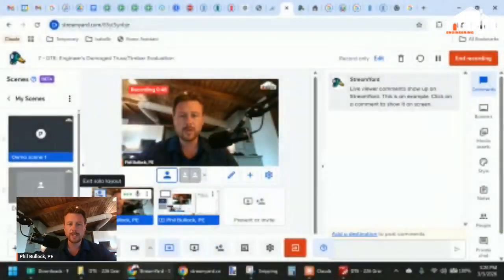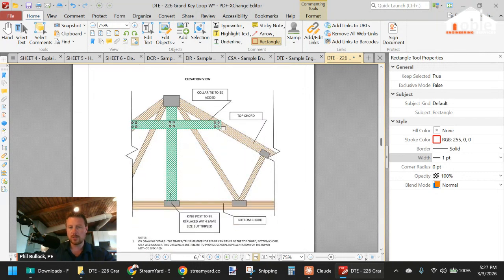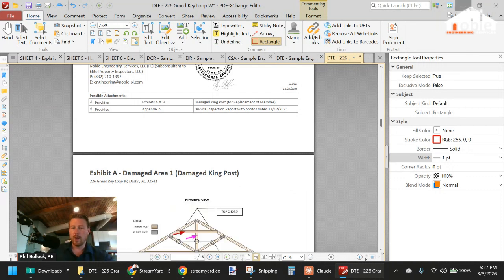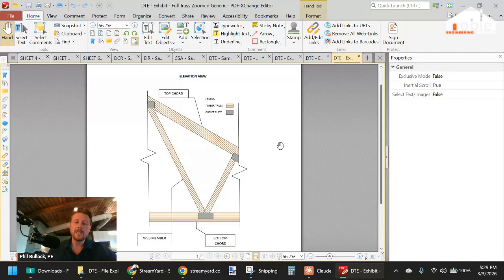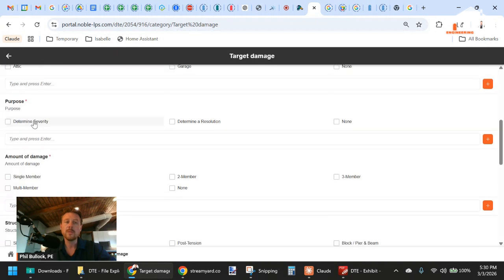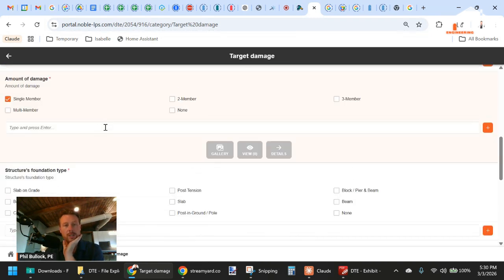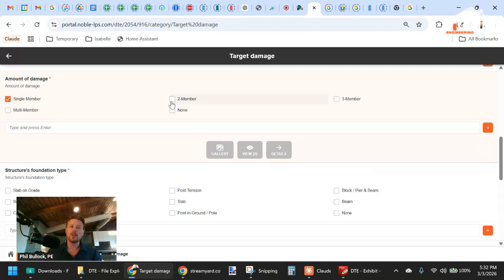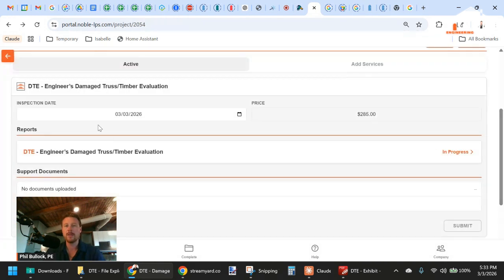DTE Engineers Damaged Truss Timber Evaluation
In this video, we explain how NES partners can request a Truss or Timber Evaluation when structural damage is suspected.

A Noble engineer evaluates potential issues affecting roof framing, floor systems, or timber components. This may include cracking, deformation, overloading, or deterioration that could affect structural performance. The engineer reviews the available documentation and provides recommendations for repair or reinforcement if necessary.